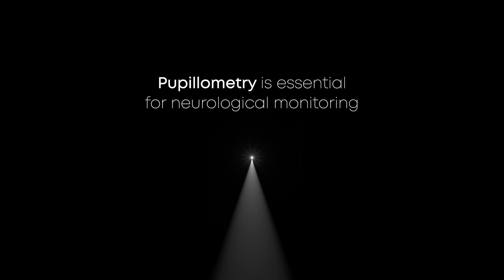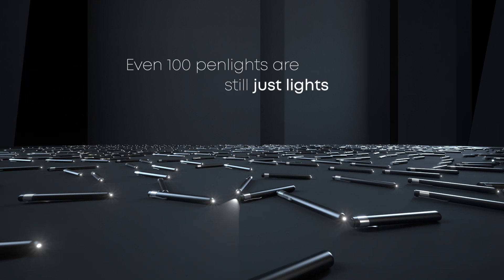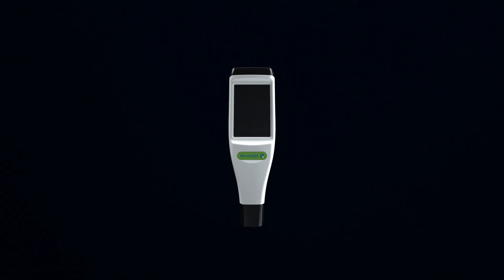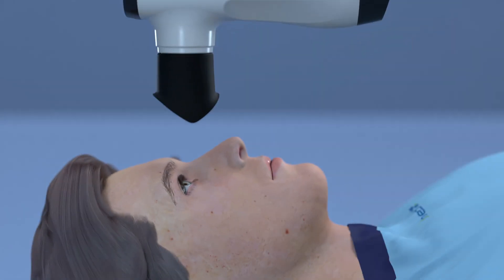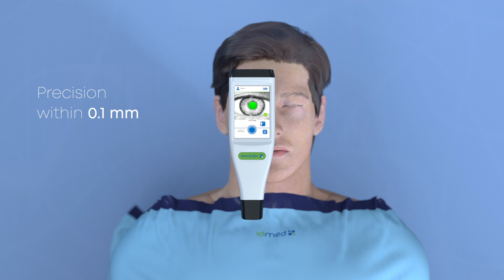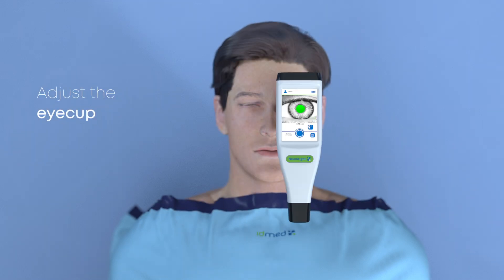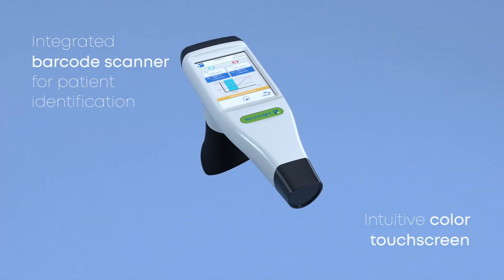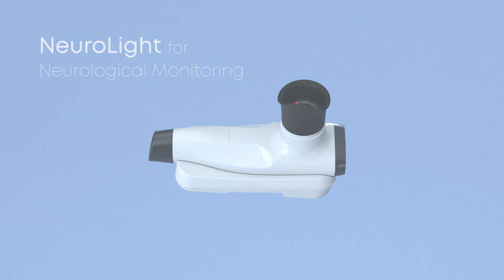NeuroLight, the new era pupillometer for neurological monitoring.